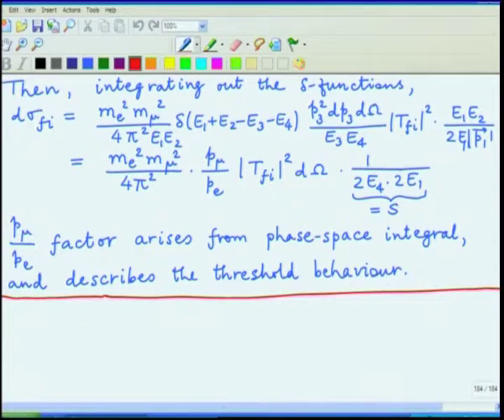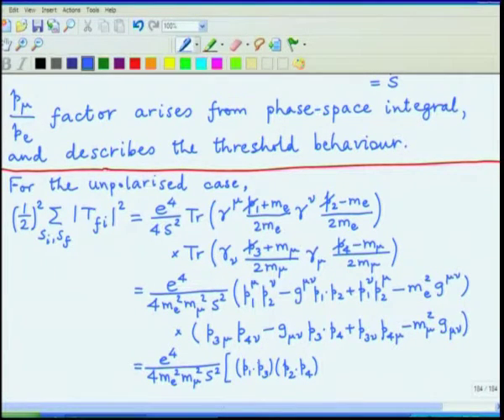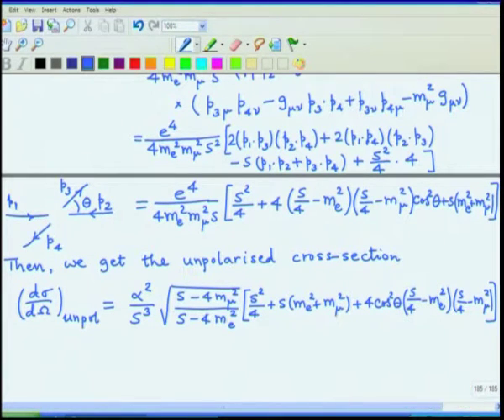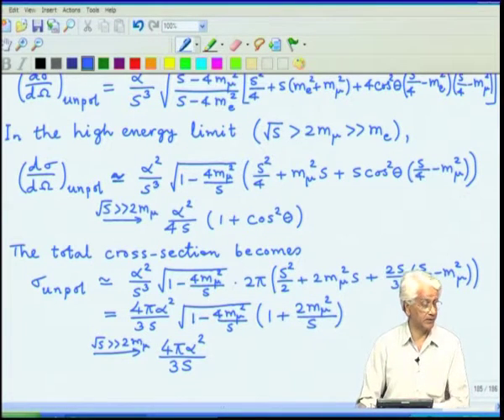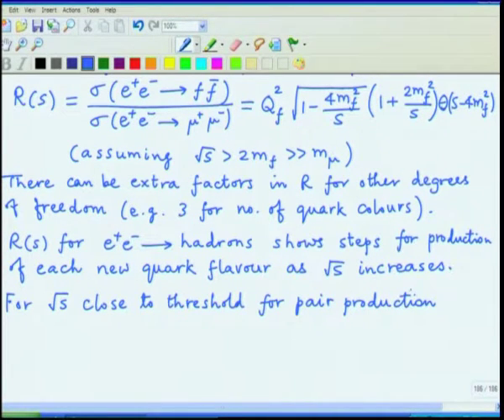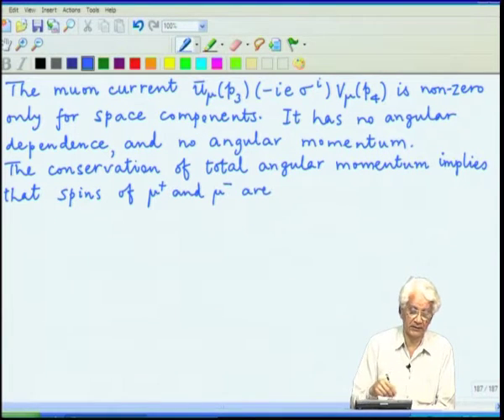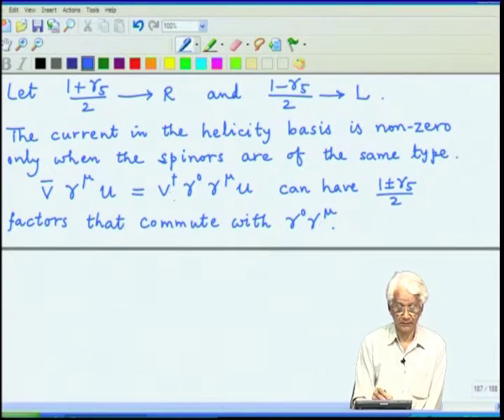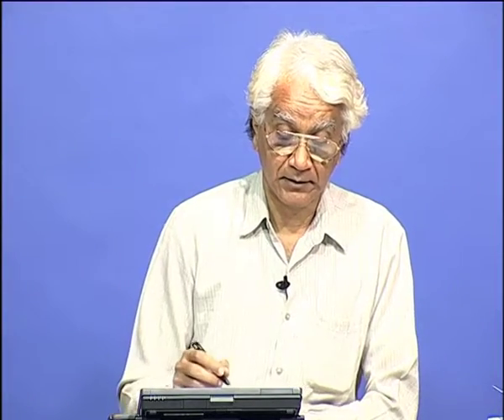Unpolarised and polarised cross-sections (CH_18)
Subject: Physics
Courses Name: Relativistic quantum mechanics
Name of Presenter: Prof. Apoorva D Patel